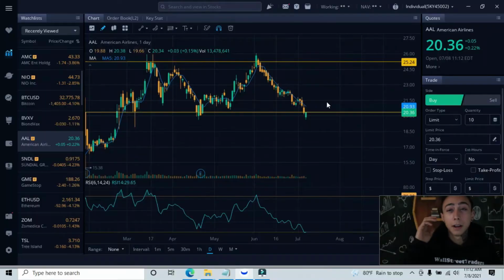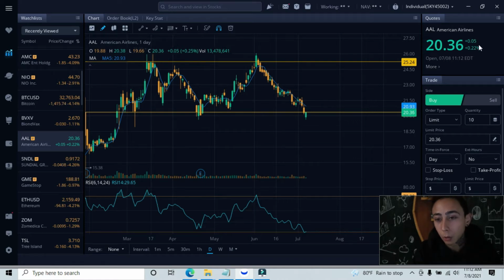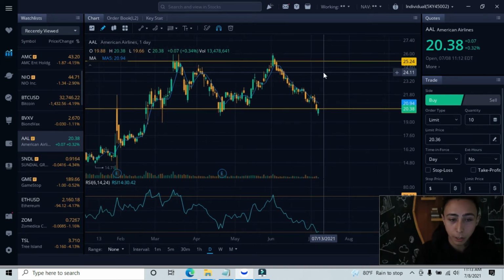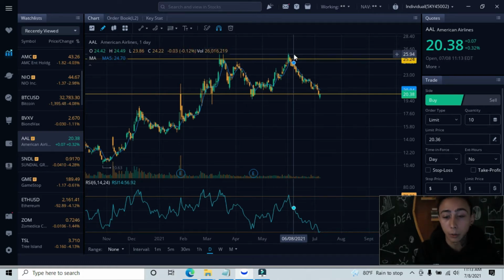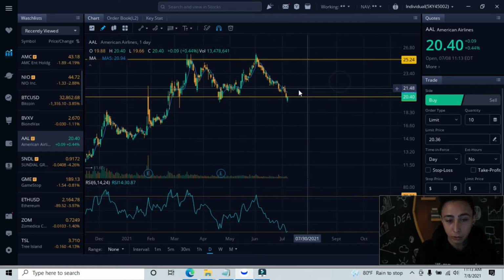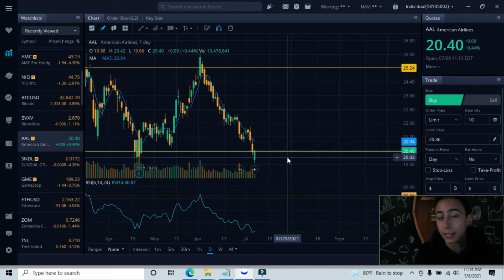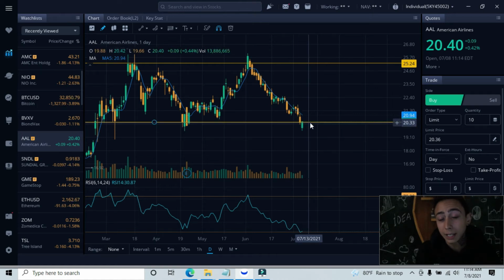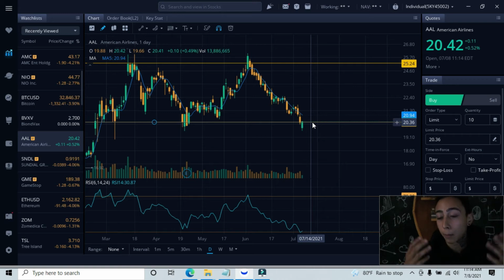AMERICAN AIRLINES STOCK PRICE PREDICTION! AAL Analysis (Update) 2021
I break down AAL using technical analysis